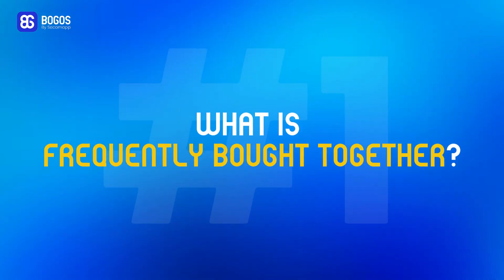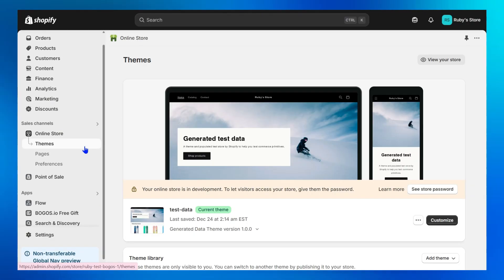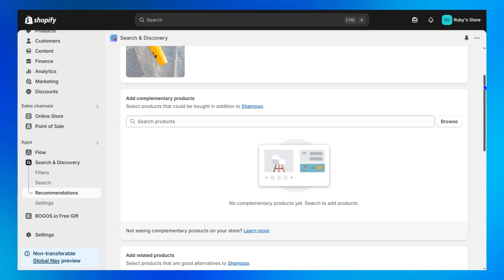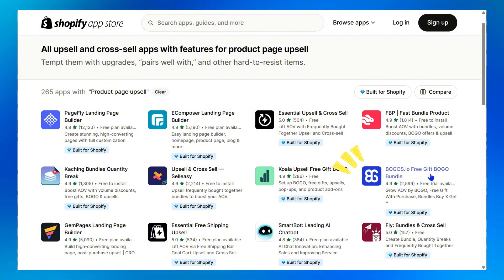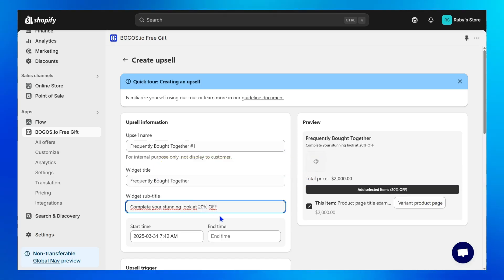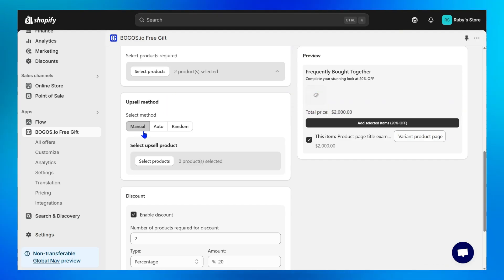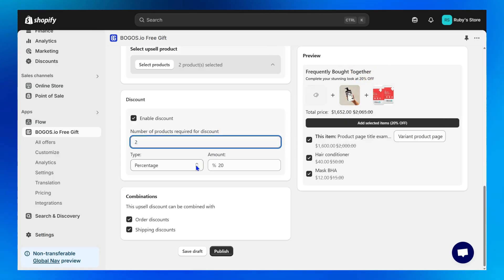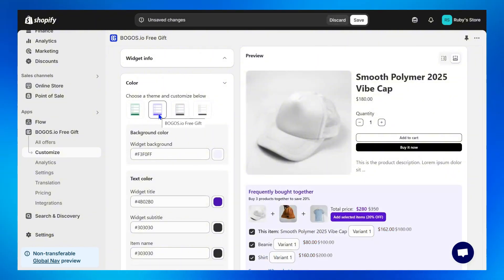How to Create Frequently Bought Together on Shopify | 2 METHODS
💙Learn the 2 best ways to create a Frequently Bought Together Section for your Shopify store.
🧡BOGOS is a highly recommended promotion app for setting up Frequently Bought Together Section on Shopify.

🕐 TIMESTAMPS
00:00 - Intro to Shopify Frequently Bought Together
00:13 - What is a Frequently Bought Together?
00:29 - Create a Shopify Frequently Bought Together Without App
02:39 - Set up a Frequently Bought Together Shopify  With an App
06:43 - Final Advice for Your Upsell